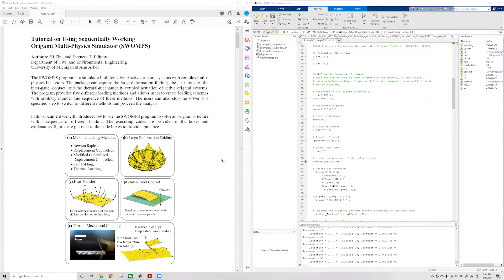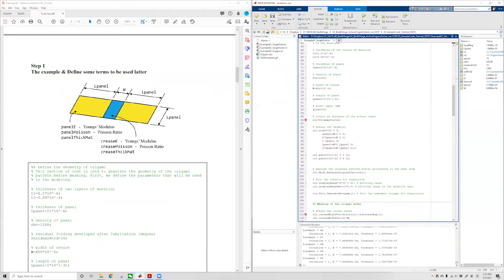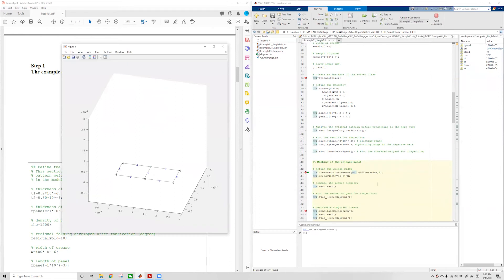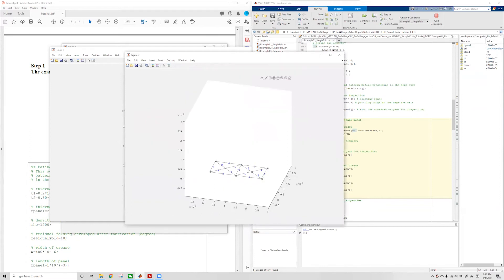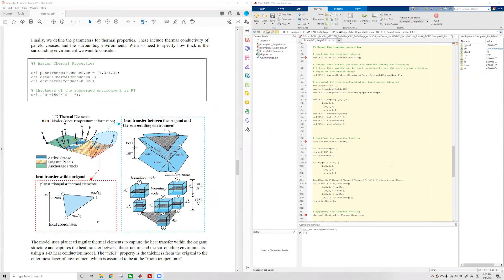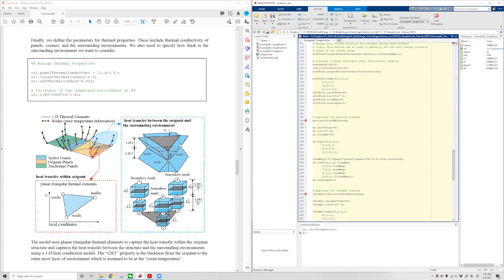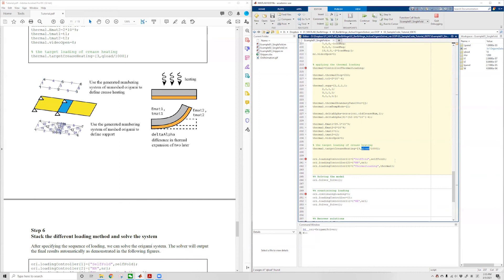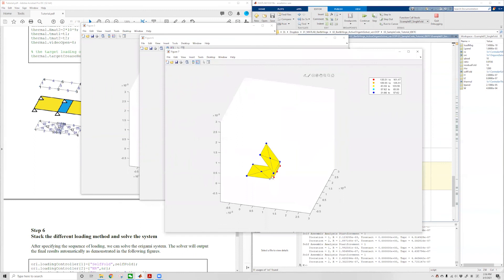Tutorial of SWOMPS (Sequentially Working Origami Multi-Physics Simulator)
The SWOMPS simulator package can capture the complex multi-physics behavior of active origami systems.